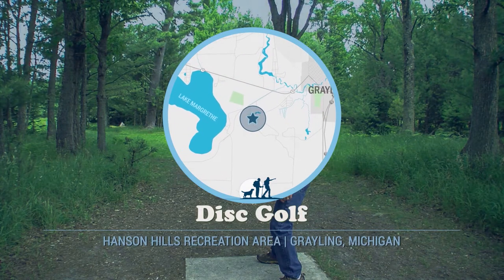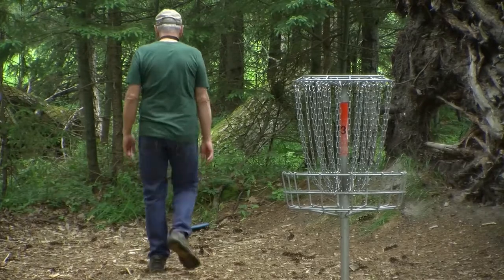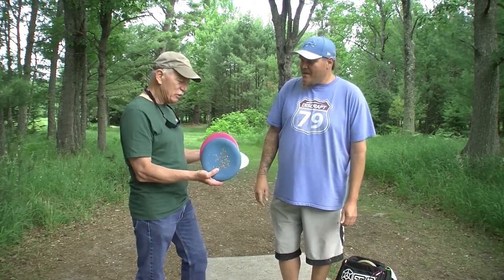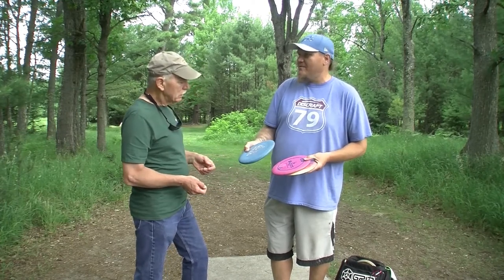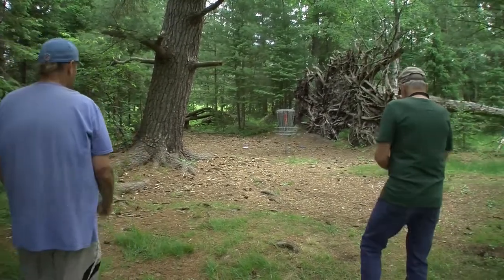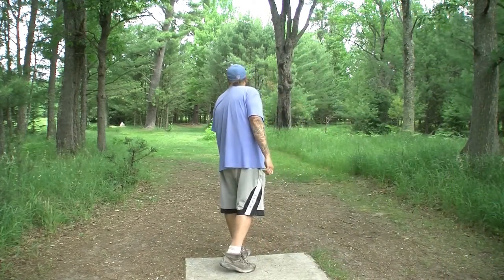Great Getaways: Disc Golf (Hanson Hills - Grayling MI)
from Great Getaways Episode 1609 "Grayling: An Outdoor Sanctuary"